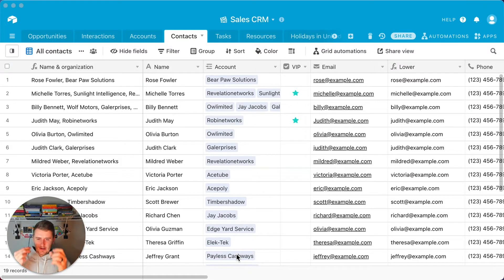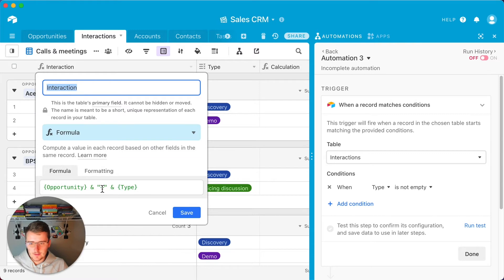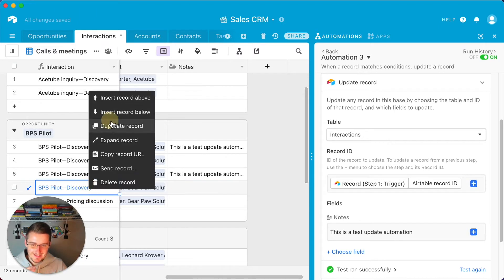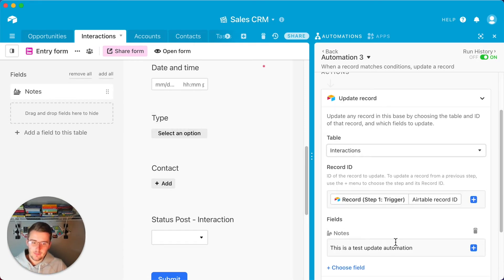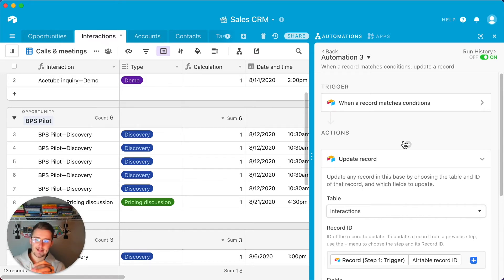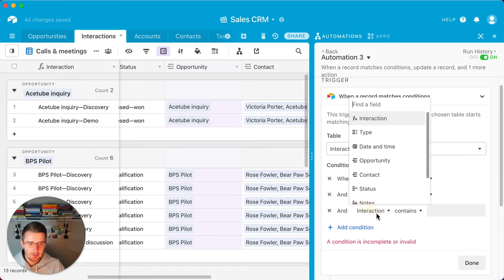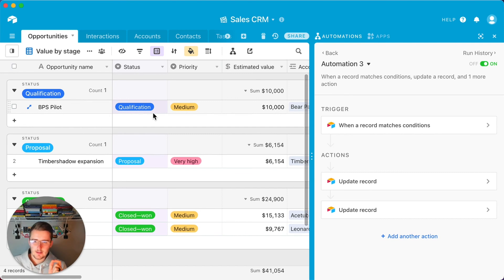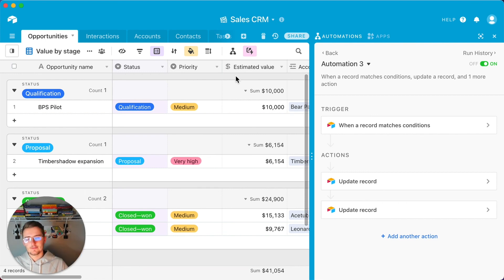2 Ways to Update a Record or Linked Record Using Airtable Automation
In this video, I show you how you can easily set up two Airtable Automation to Update a record or update a linked record in your Airtable base. The use case I came up with is to change a status of a linked record (update a record) on a form with a specific value, using Airtable Automations. The other use case is to update a record using airtable automations by simply updating it after the form is submitted or a record matches specific conditions.

Airtable Automations are incredibly useful in building a business that works for you when you sleep. These two Update Record use cases are perfect examples of mindless tasks that can be taken off of your plate with Airtable Automations. In the future, I intend to cover more Airtable Automation tutorials other than this Update Record Airtable Automation tutorial, but still with good use cases in mind. Let me know if you have any update record Airtable automations that you would like to see!

We do this through implementing “best practice” processes with the most integrated software stack to back up the processes. We implement software tools like Airtable, Asana, Slack, Toggl, Active Campaign, Process Street, JotForm, Zapier, and many more to make your business run smoothly. Also, we use methods such as database implementation, workflow automation, and systems integration. We have experts on our team in Airtable Consulting, Zapier Consulting, and Systems Integration.